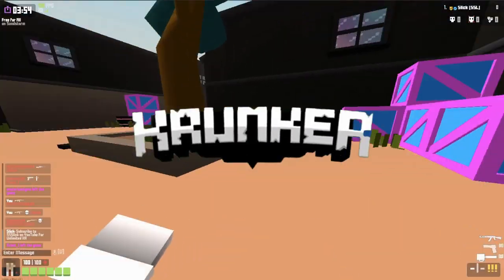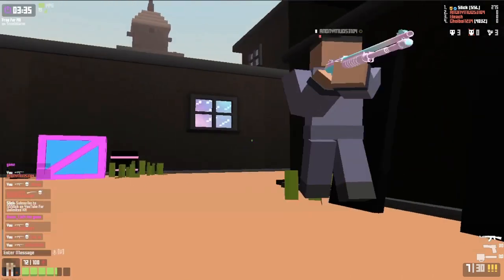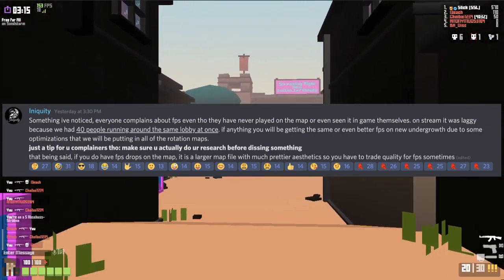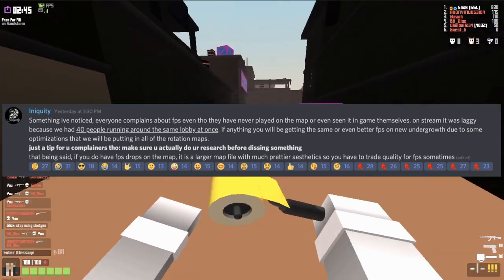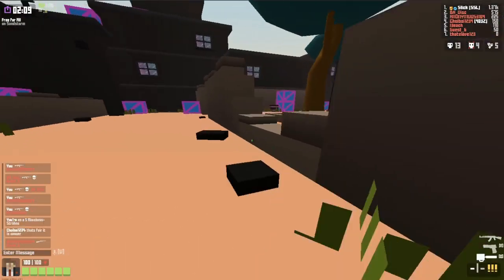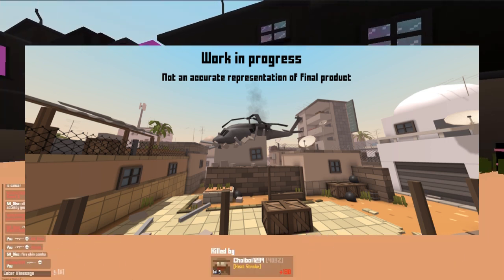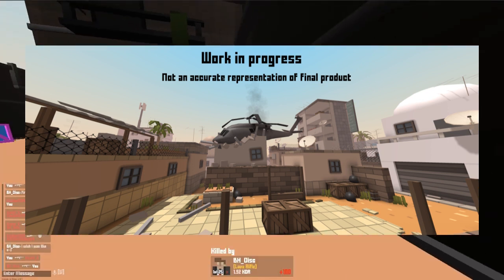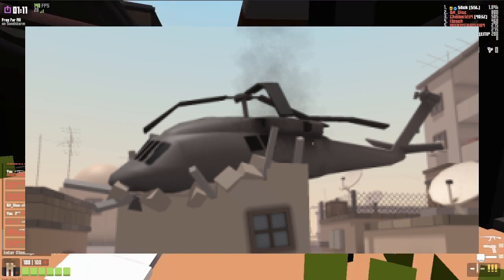Krunker **NEW** MAP LEAKED [Sandstorm REMAKE LEAKS + News]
Krunker NEW MAP HAS BEEN LEAKED! This is the **NEW** Version of Sandstorm, and WE WILL BE TALKING ABOUT This New Map in This Video + We Have Some Additional Krunker NEWS & LEAKS THAT ALSO TIE INTO THE OTHER MAPS BEING REMADE IN KRUNKER!